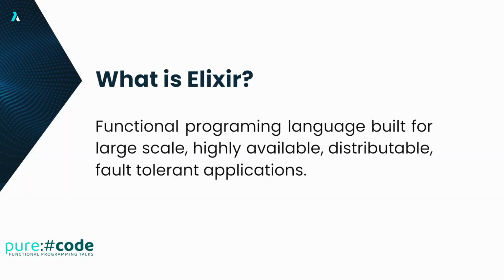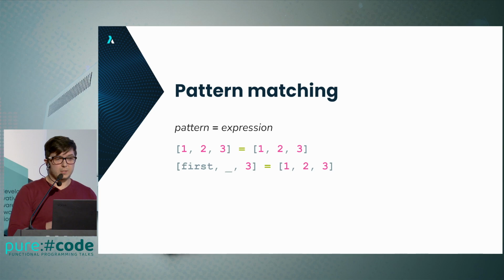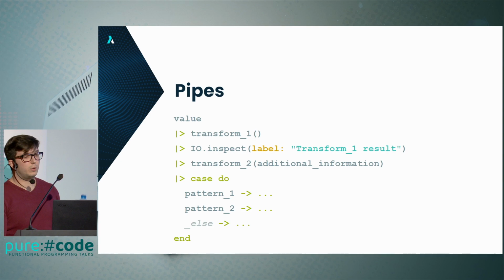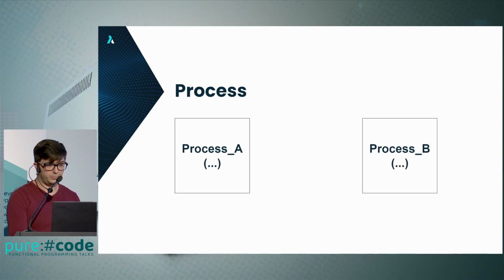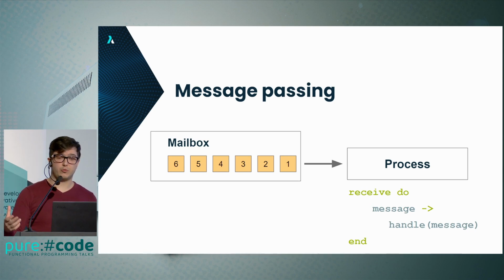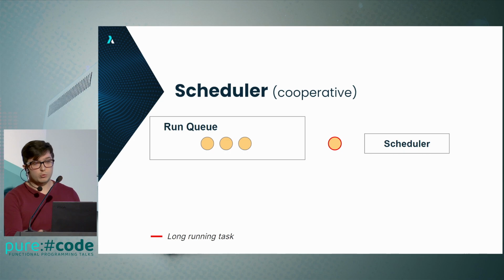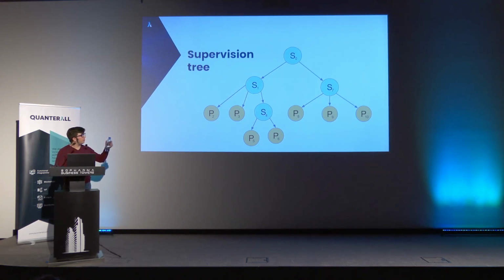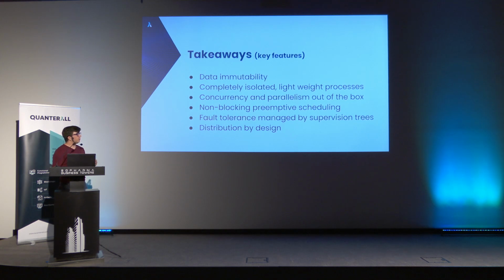Georgi Spasov - Elixir in a Nutshell | purecode - Functional Programming Talks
Georgi Spasov - Software Developer, Quanterall

Georgi is experienced in designing and implementing backend architectures and has taken part in implementing multiple software solutions in Quanterall. The moment he was introduced to Elixir he found functional programming to be plain awesome. Since then he enjoys utilizing the functional way of writing code for any problem.

In his presentation, Georgi talks about Elixir, the functional programming language built for large-scale, highly available, distributable, fault-tolerant applications. Moreover, he shares how learning a new programming language is always a challenge, especially if you deep dive into concepts like immutability, scalability, concurrency, and fault tolerance. Elixir manages to handle all of them and then some, yet somehow makes it seem easy. So let's look into Elixir and everything you need to know about it.